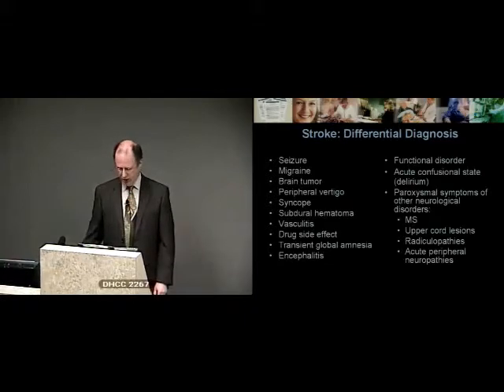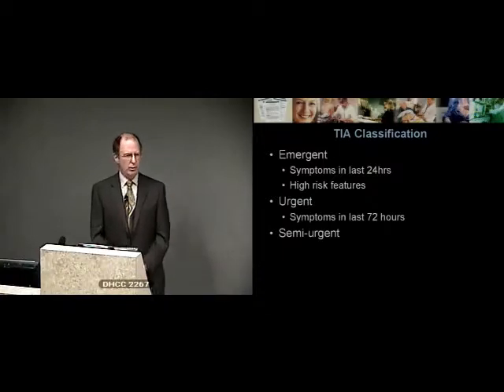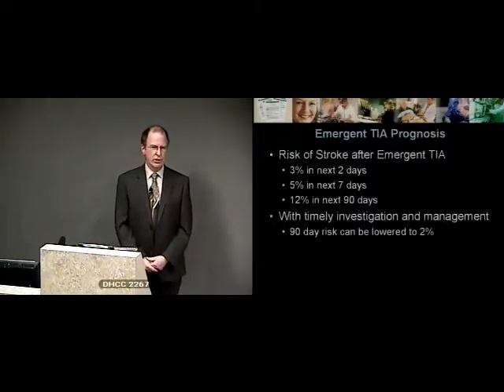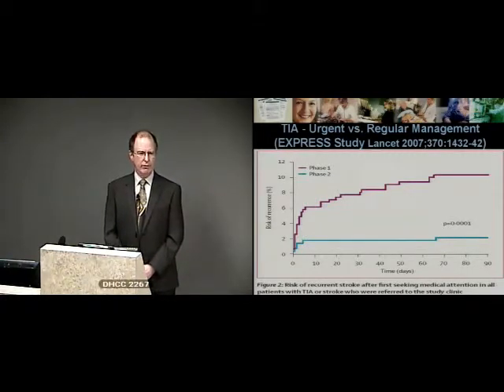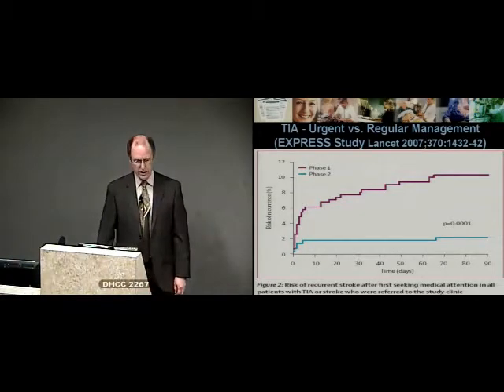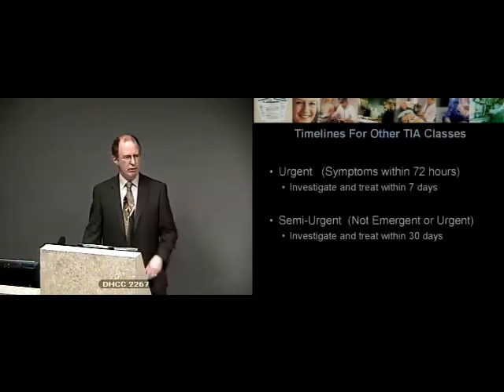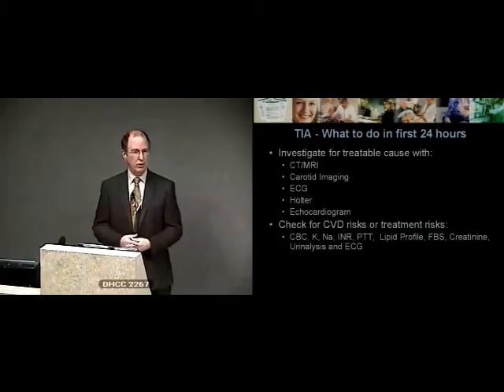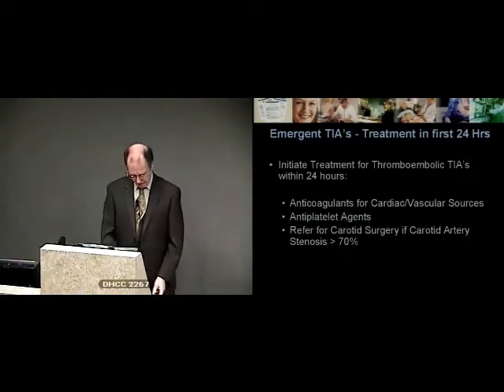2 GPAC Guidelines Part 2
Overview of GPAC Guidelines on Stroke and TIA in British Columbia